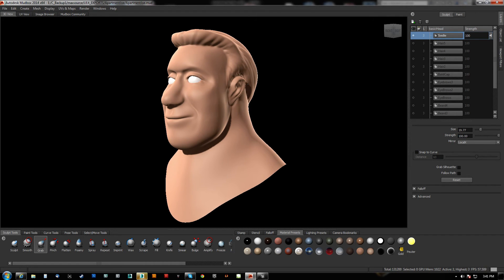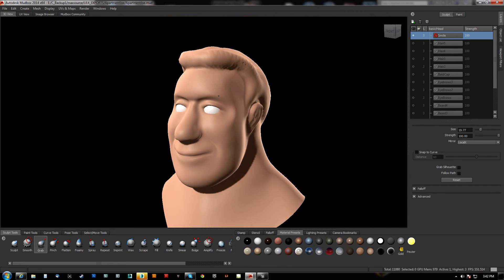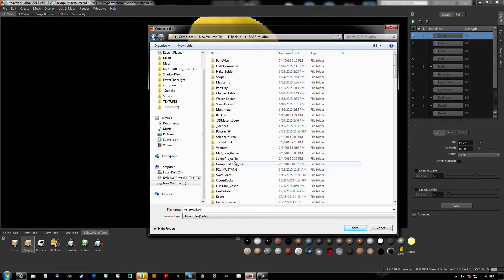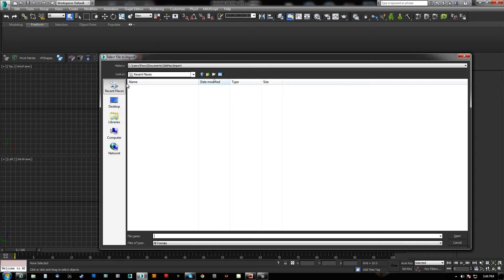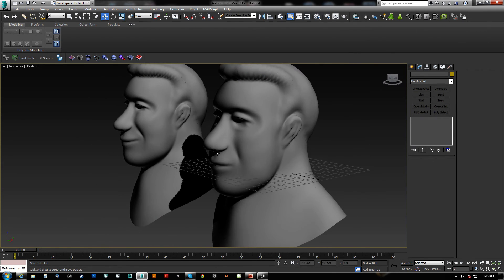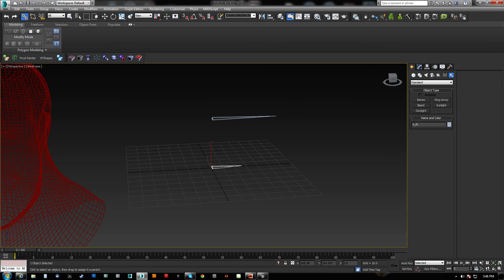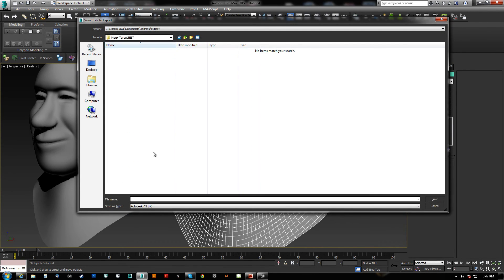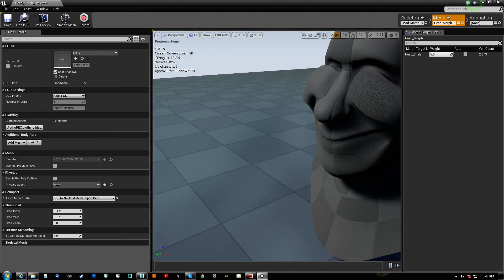UE4 Importing Morph Targets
How to import and control morph targets.